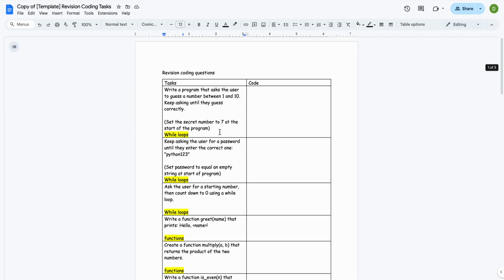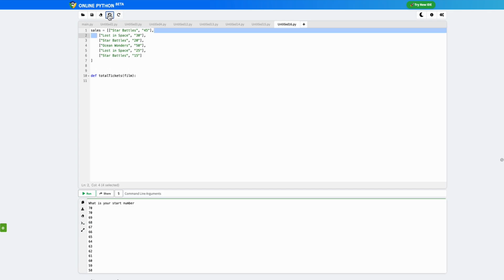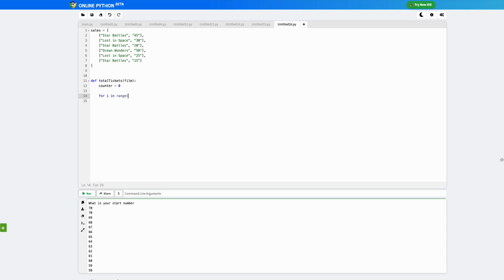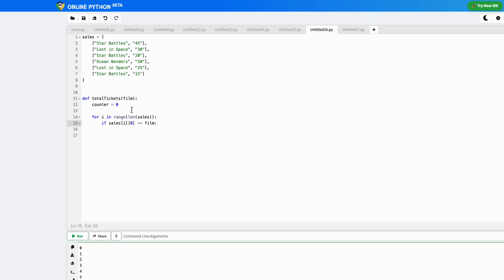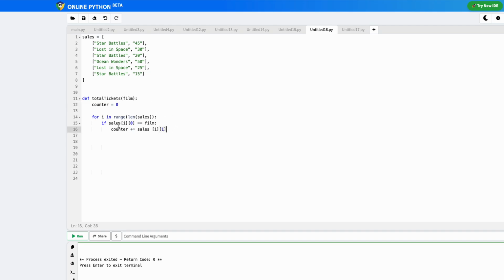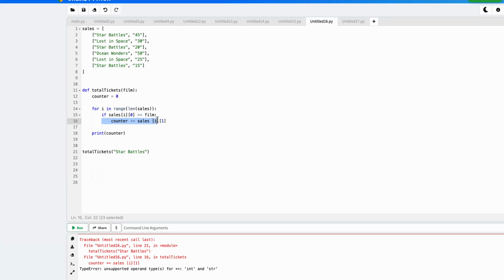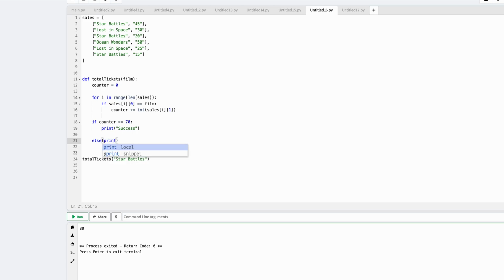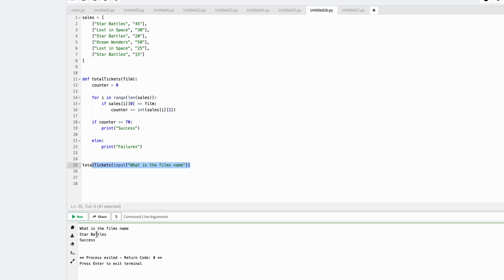Part 3 (Task 10) - Revision Coding Tasks